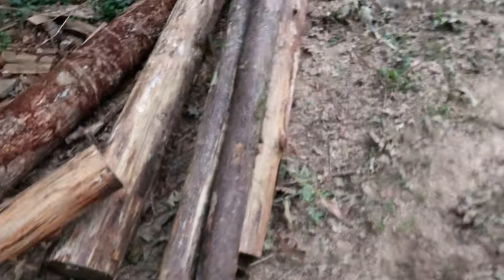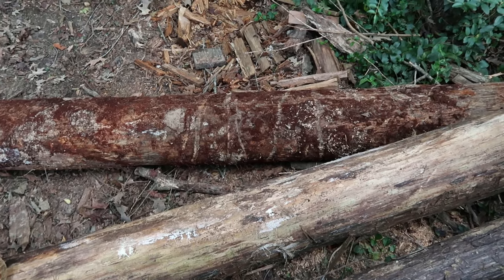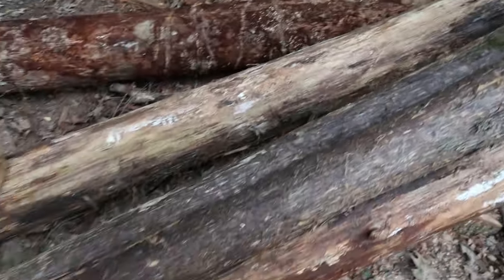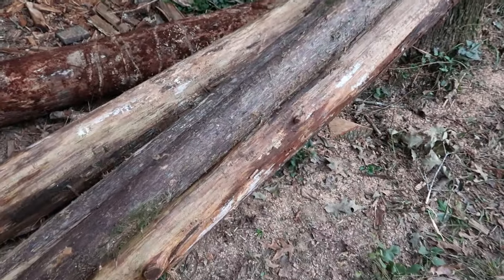Cutting and Moving Pine & Cedar Logs with my Tractor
Hello friends, just doing a little work that needed to get done. Hope you enjoy the video and y'all have a Blessed Day Friends!  Justin